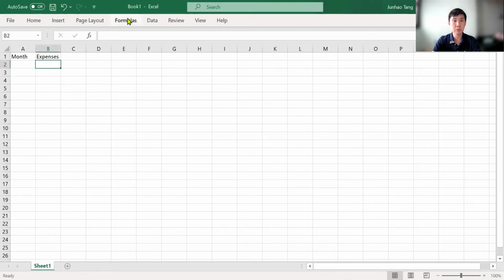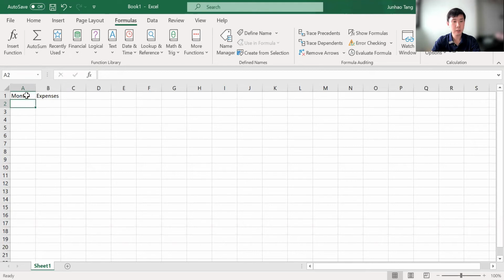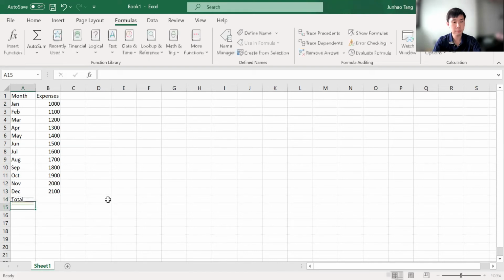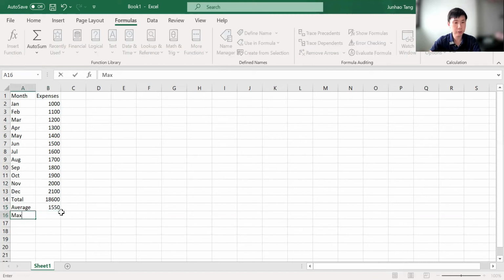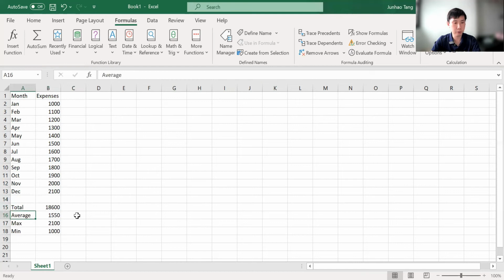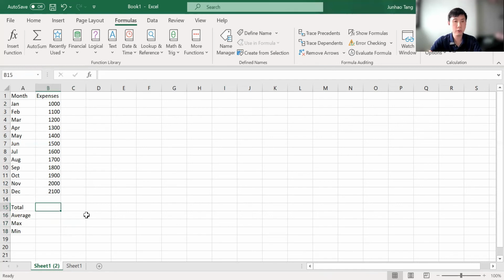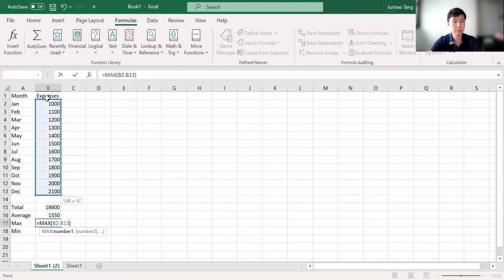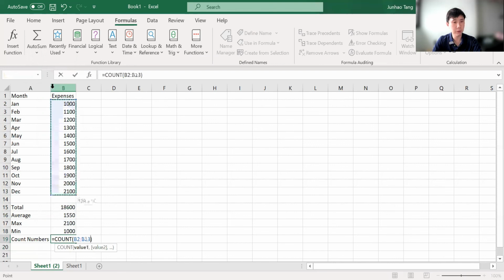Excel - How to use Autosum (with Sum, Average, Count, Max, Min)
In this video, I will show you on how to use Autosum.

Do you know that with Autosum, Excel will automatically sum up the cells without you selecting the cells?

Find out how to do that!

At the same time, we will also learn Average, Count, Max and Min.